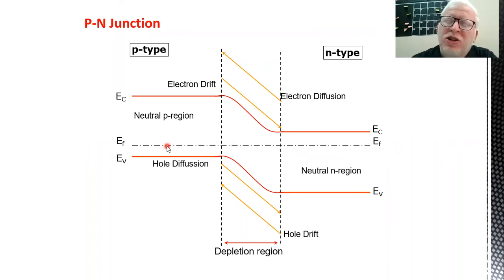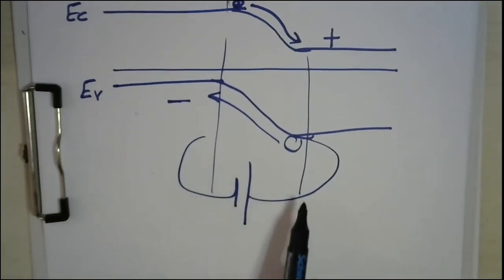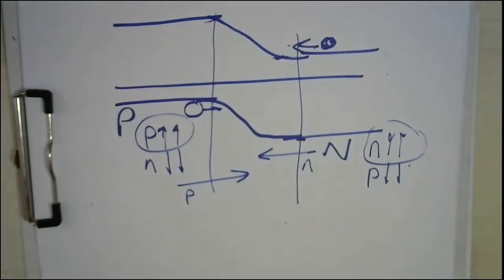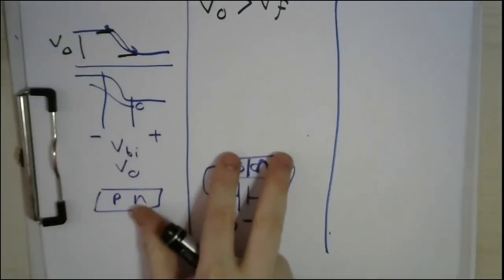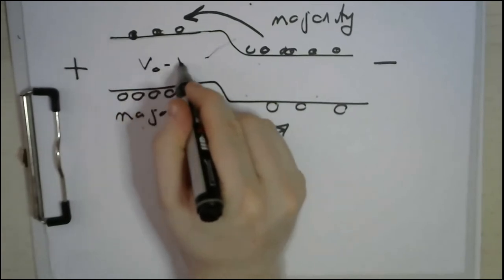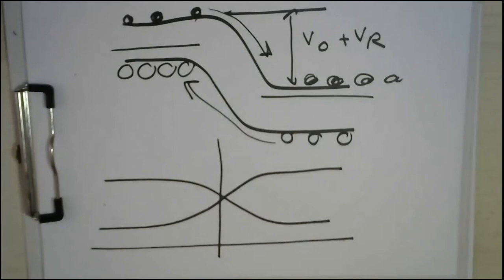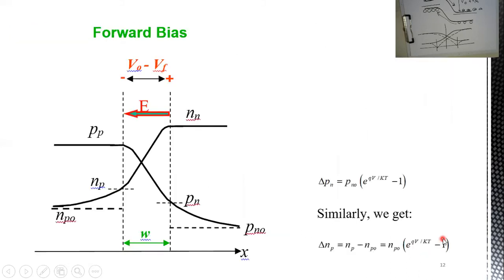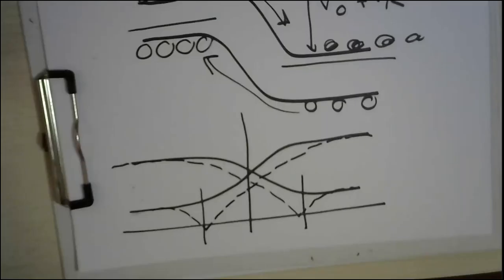20ELEC05H Lecture 2 pn Junction part 2 forward and reverse bias